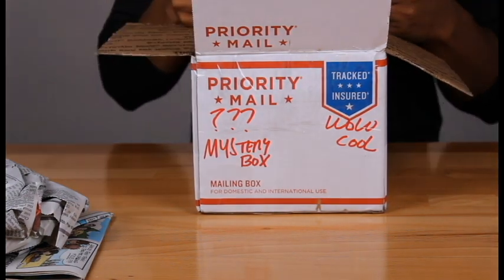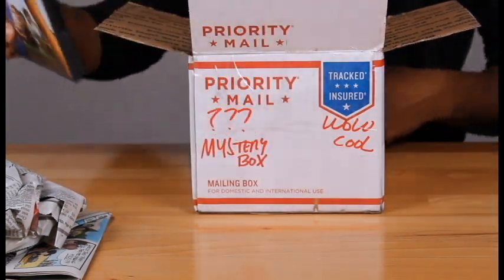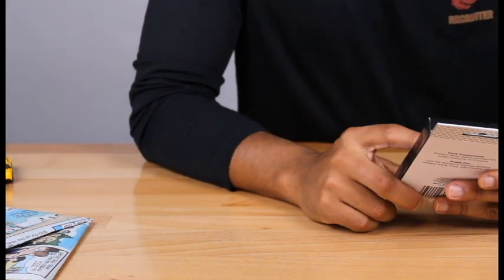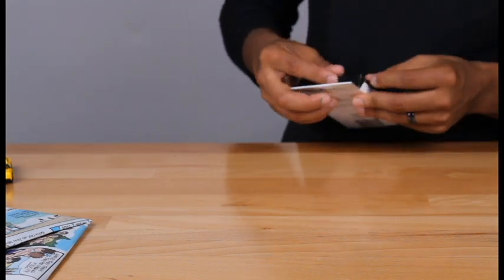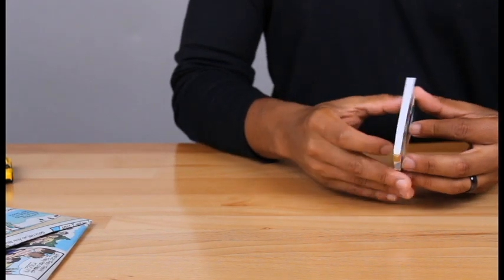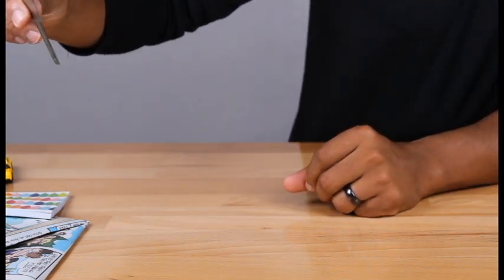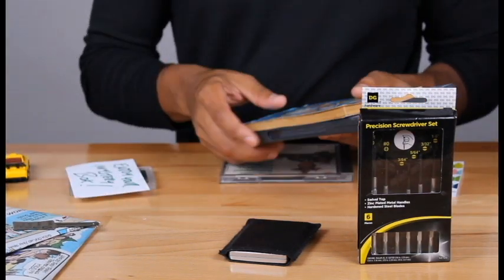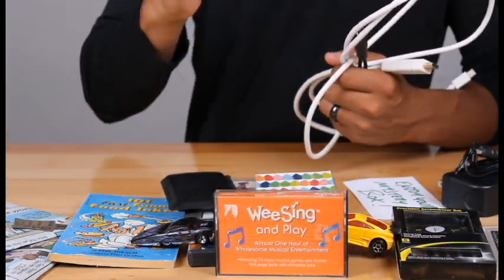UNBOXING MY FIRST MYSTERY BOX FROM EBAY!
Unboxing my first MYSTERY BOX!  Also let me know what you want me to unbox next and I will try to make your dreams come true.